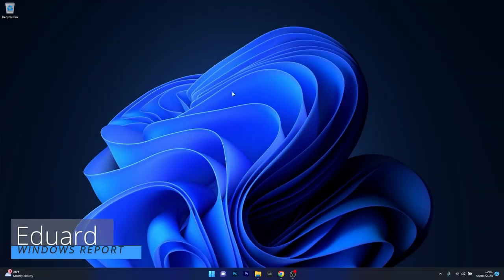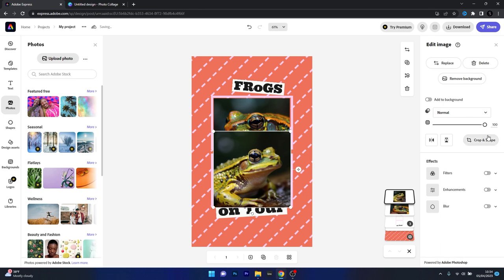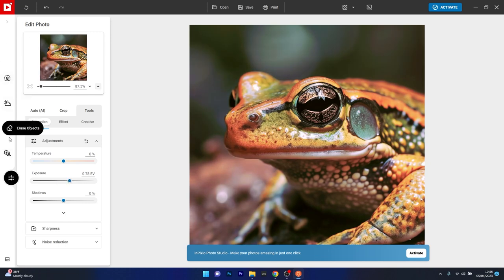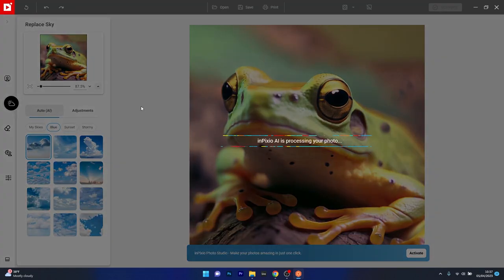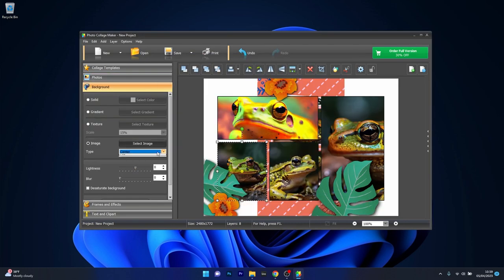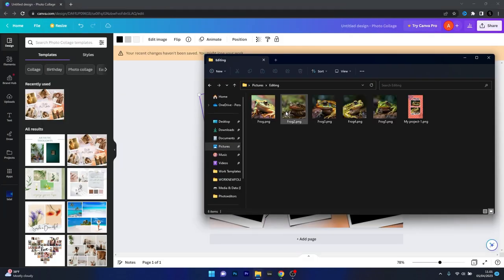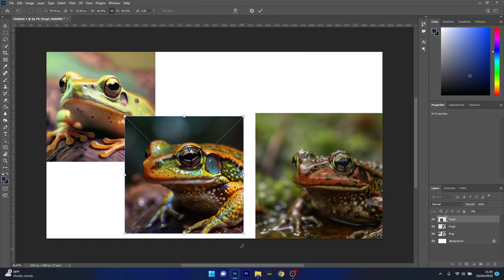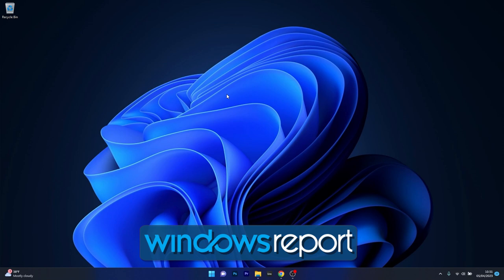5 Must-Try Photo Collage Software for Windows 10/11 Users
Looking for the perfect photo collage software for Windows 11? Check out our top 5 picks that will help you create stunning collages and leave a lasting impression.

5 Must-Try Photo Collage Software for Windows 10/11 Users

0:00 - Intro
0:12 - Adobe Express
0:56 - inPixio Photo Studio 12
1:50 - Photo Collage Maker
2:32 - Canva
3:16 - Photoshop